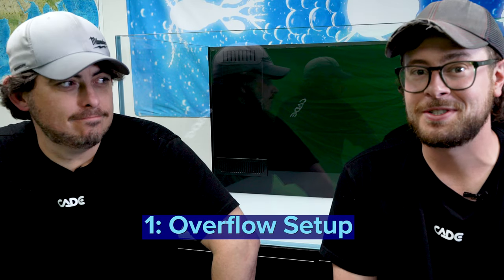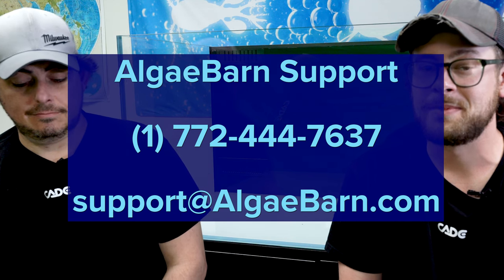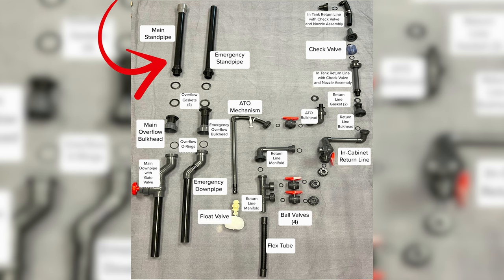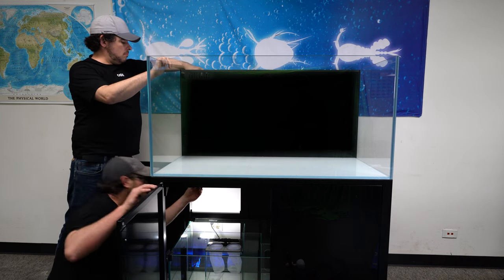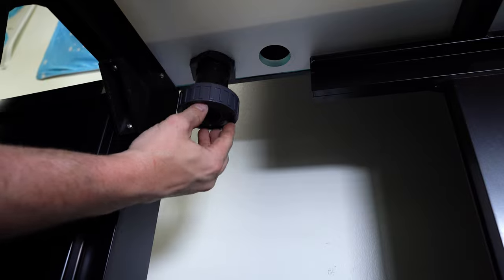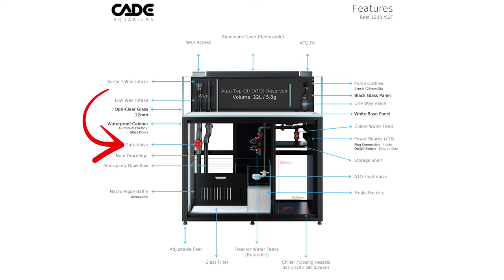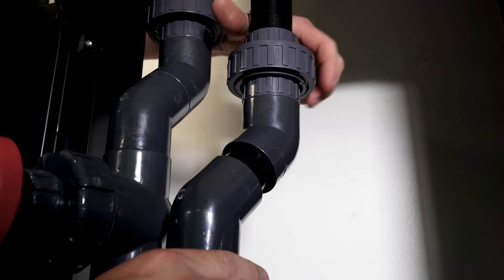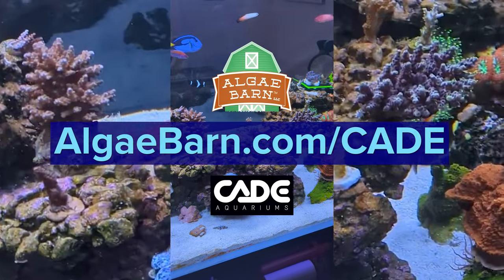Cade Plumbing Video 1 of 3: Overflow Setup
Not sure how to set up the plumbing system for your Cade? Jared and Robby have you covered!

In the first part of this three part series, we go over the overflow setup of your Cade aquarium.